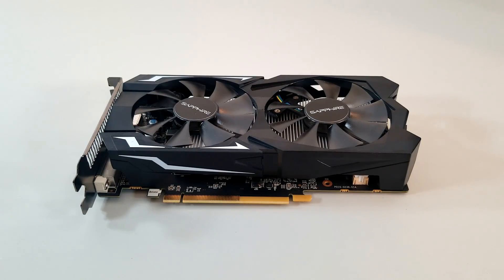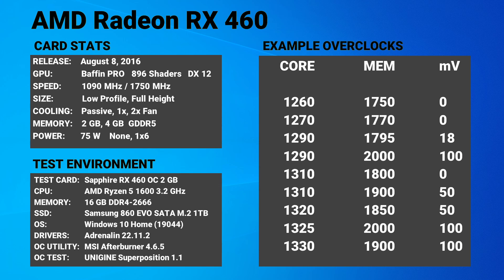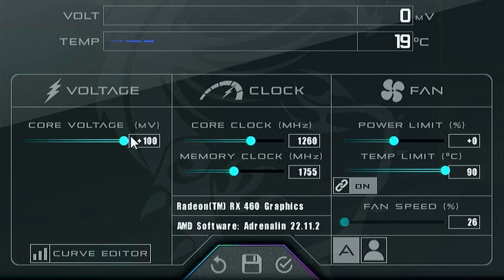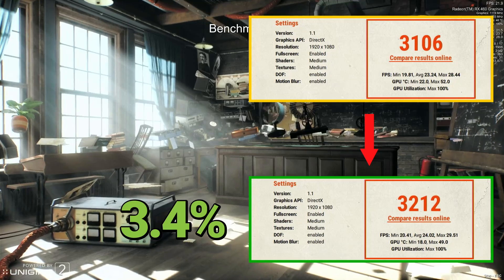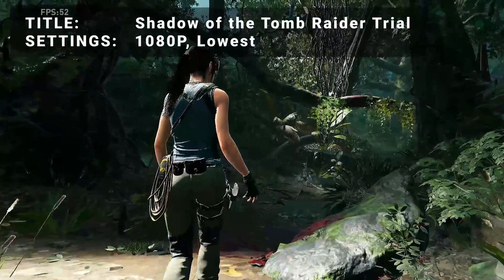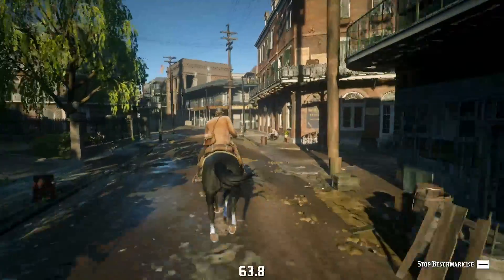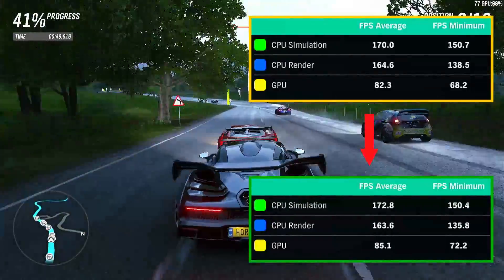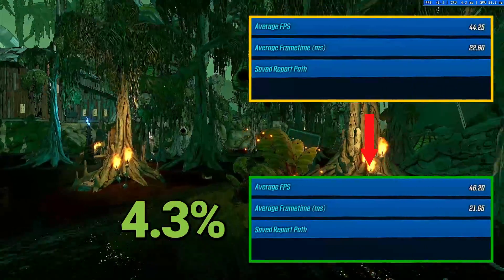Best RX 460 Overclocking Settings Guide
Boost the performance of the AMD Radeon RX 460 graphics card to the max! Using MSI Afterburner, we go through all the steps needed to get your RX 460 video card reaching both peak performance and rock-solid stability. Will this low to mid-tier card released in mid-2016 provide basic 1080p performance? After overclocking, we run through a series of benchmarks to see just how good this card can be.

EXAMPLE OVERCLOCKS
CORE    MEMORY     mV
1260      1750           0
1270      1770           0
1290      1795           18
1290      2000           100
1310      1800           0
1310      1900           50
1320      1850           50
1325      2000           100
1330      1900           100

Timecodes
0:00 - Intro
0:12 - RX 460 Specs
0:48 - Updating Drivers
0:59 - MSI Afterburner
1:29 - Example Overclocks
2:44 - Benchmarks
5:54 - Conclusion